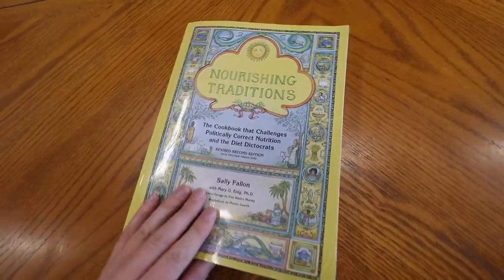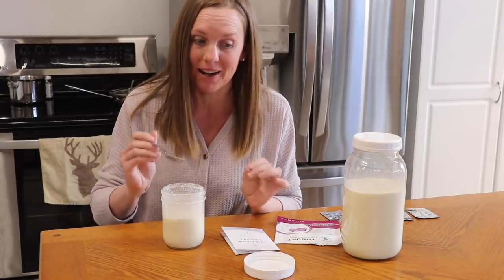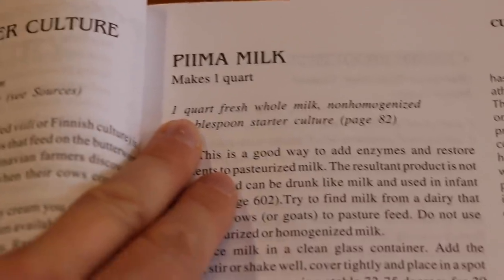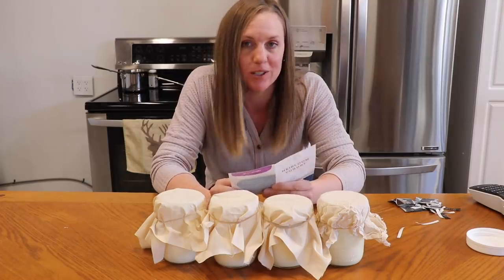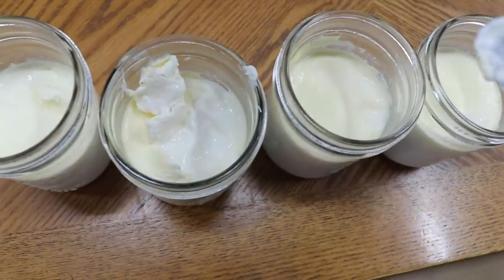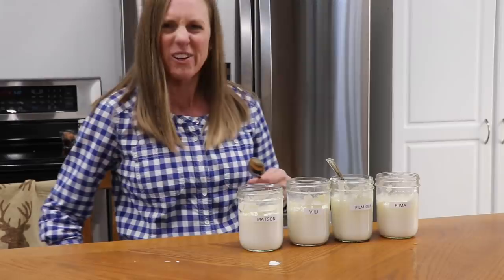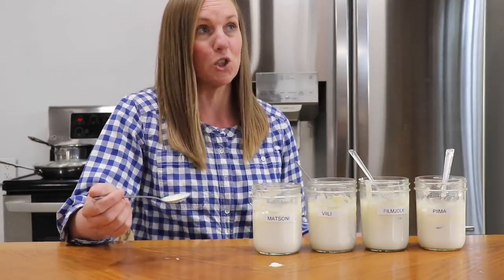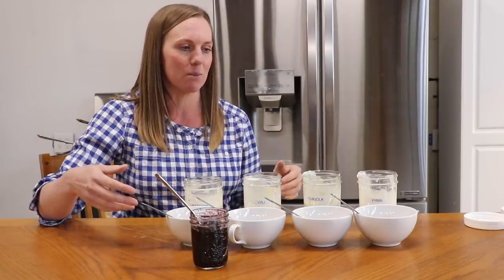How to Make Yogurt Without a Yogurt Maker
My favorite cookbook (Nourishing Traditions)
The heating mats we use

Our label maker

03:13 Introduction to the countertop yogurt culture
05:39 Making homemade yogurt
08:29 The results / taste testing
18:18 The REAL taste-test... what does a MAN think of this homemade yogurt?